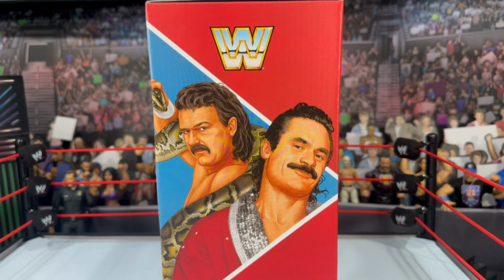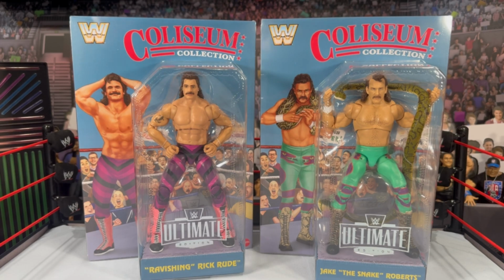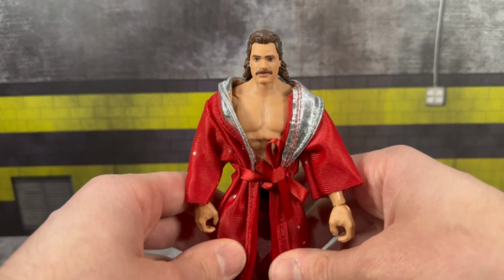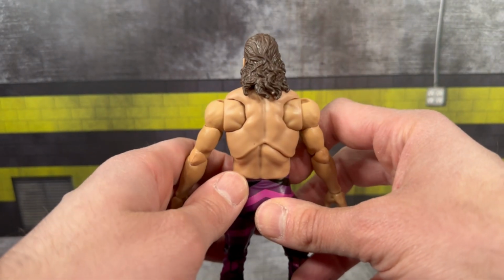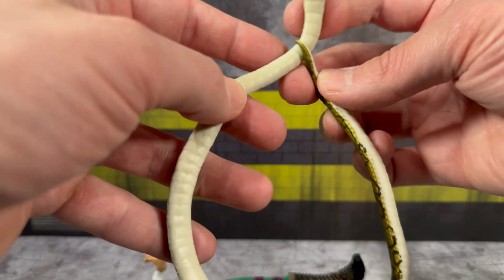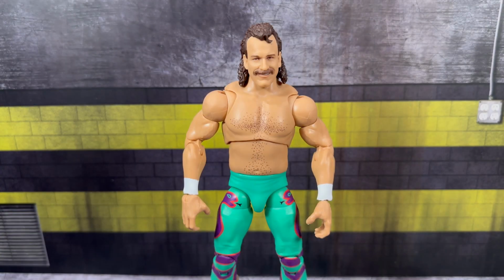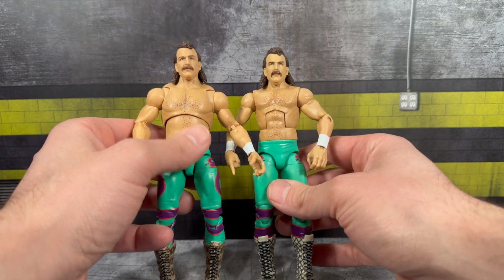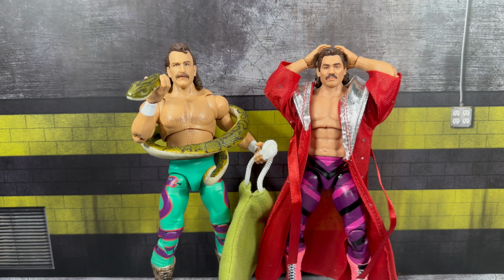WWE Mattel Ultimate Edition Coliseum Collection Series 2 Rick Rude & Jake The Snake Roberts Review!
Today we unbox and review WWE Mattel Ultimate Edition Coliseum Collection Series 2 Rick Rude & Jake The Snake Roberts!